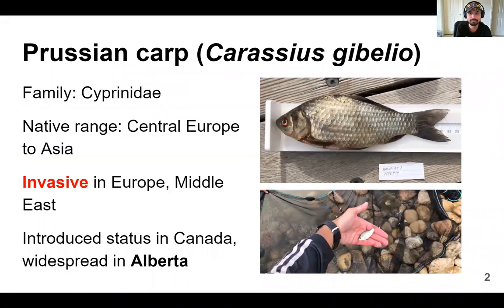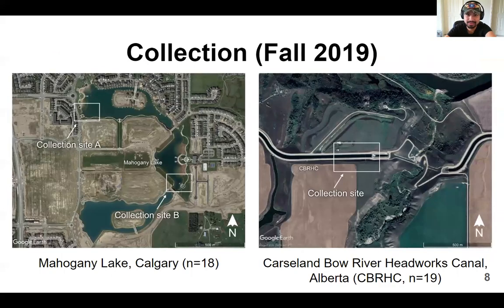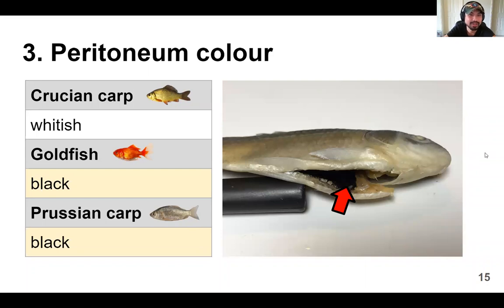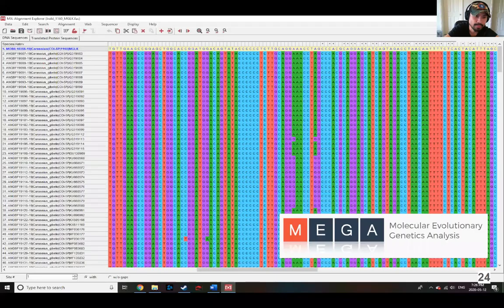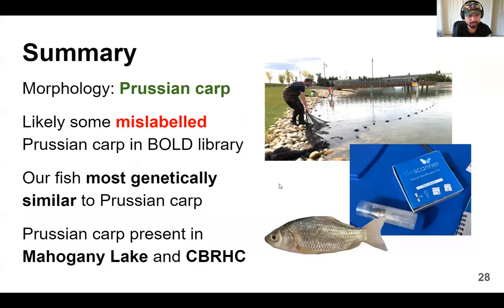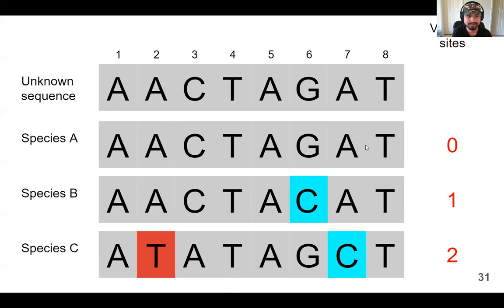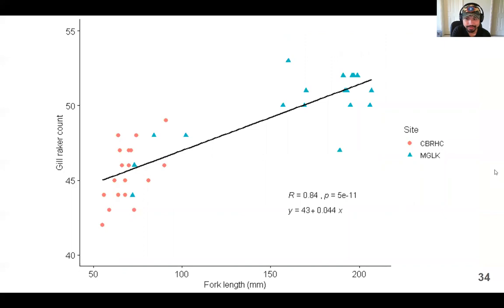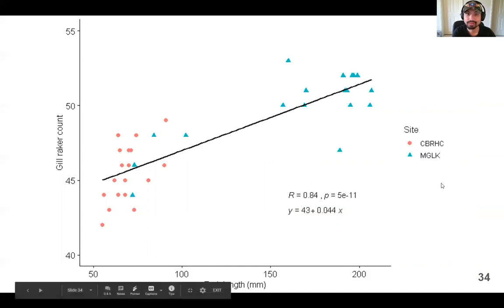Prussian carp in Mahogany Lake, Calgary (2019)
COMPARING MOLECULAR AND MORPHOLOGICAL METHODS FOR DISTINGUISHING INTRODUCED PRUSSIAN CARP (CARASSIUS GIBELIO) FROM GOLDFISH (CARASSIUS AURATUS) IN ALBERTA

Chaz Francis Comia, Matthew Morris (Ambrose University)

While the presence of potentially invasive Carassius gibelio (Prussian carp) has recently been confirmed in North America, their morphological similarities with wild-type Carassius auratus (goldfish) make it difficult to distinguish between specimens of the two species. Here we attempt to use DNA barcoding to confirm morphology-based species identification of C. gibelio specimens collected from two Alberta sites where the species has not been previously reported. While species-level identification proved inconclusive through DNA barcoding, sequence alignments using reference sequences from an online database reveal that our specimens more closely resemble C. gibelio, while morphometric characters are outside the expected range for C. auratus. Our results suggest that the Barcode of Life Data Systems sequence libraries contain mislabelled sequences for C. gibelio.